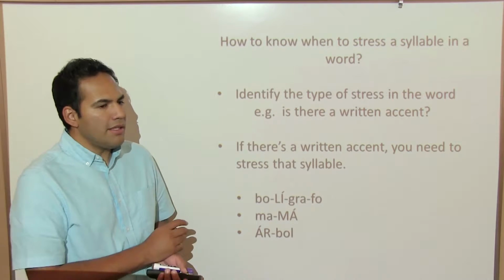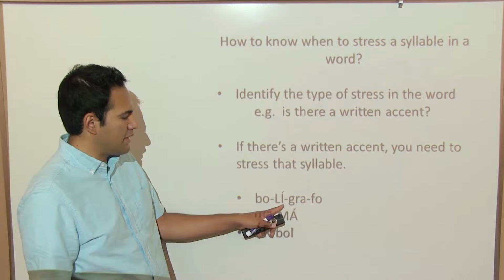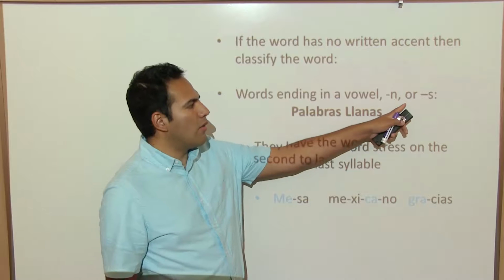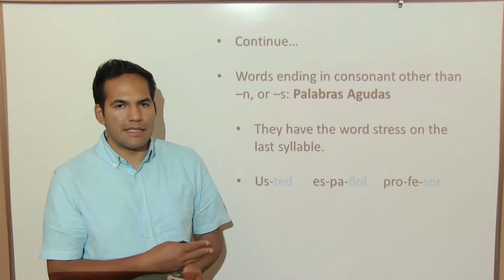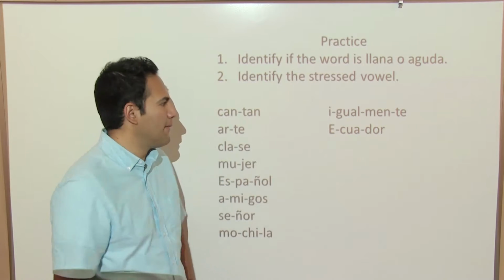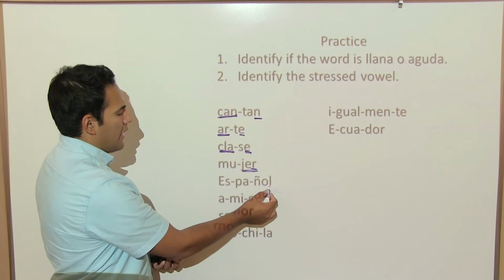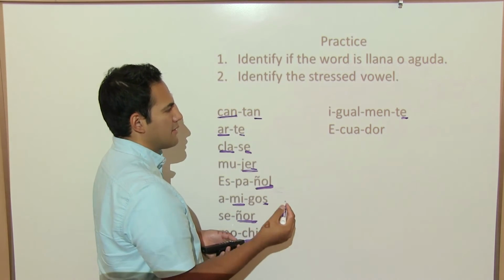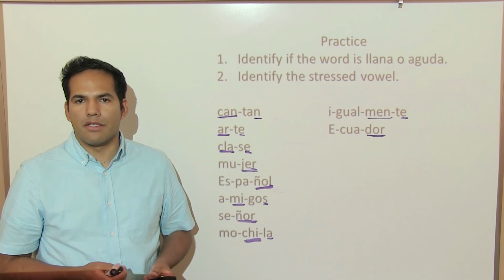Word Stress and Written Accent Mark Introduction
This beginning Spanish video teaches Word Stress and Written Accent Mark Introduction